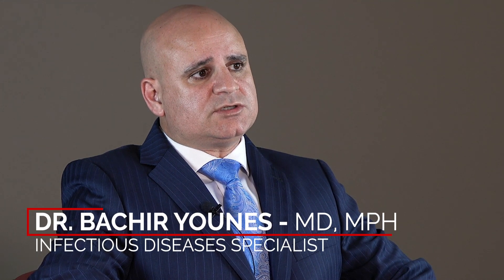"Symptoms and What NOT To Do - Coronavirus" by Dr. Bachir Younes, Infectious Diseases Specialist.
Dr. Bachir Younes, Infectious Diseases Specialist of Younes Medical Center in Palm Desert, California, discusses the symptoms of Coronavirus (Covid-19), and what not to do in the event symptoms arise.